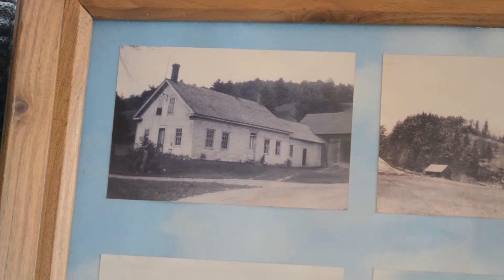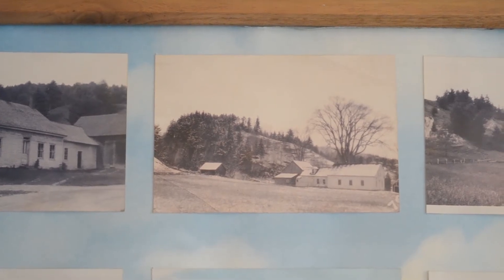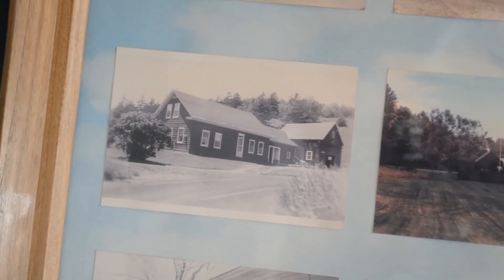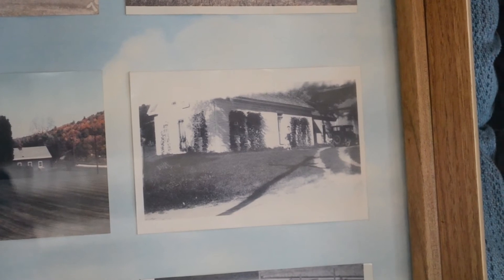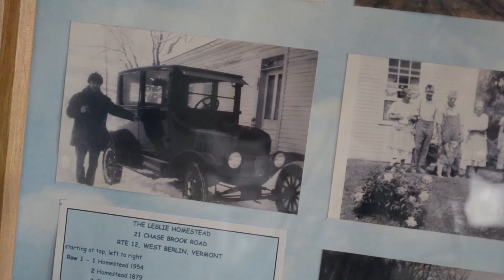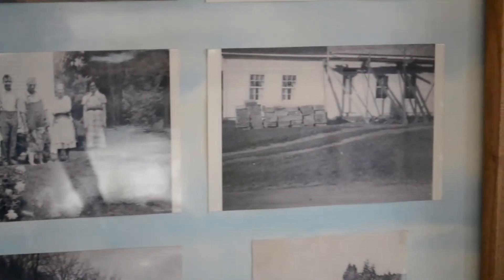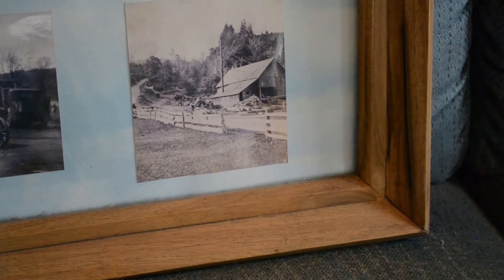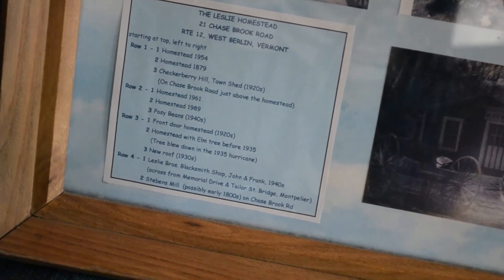Leslie Homestead History